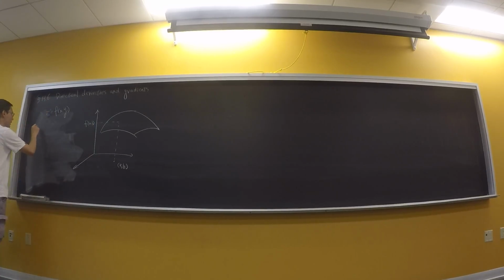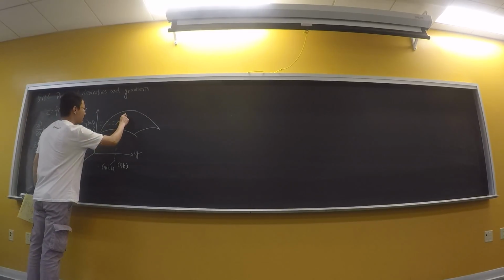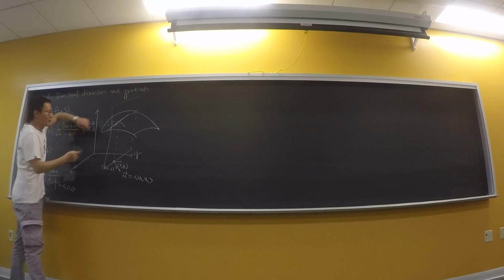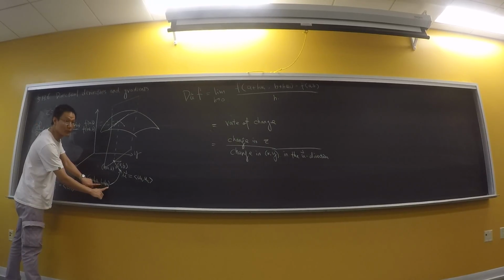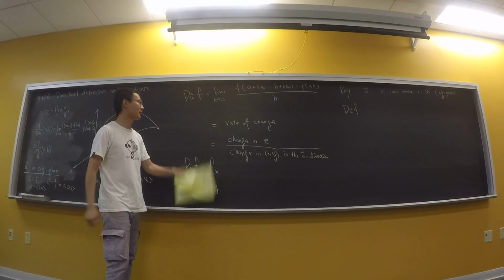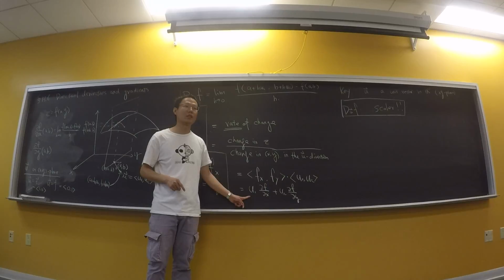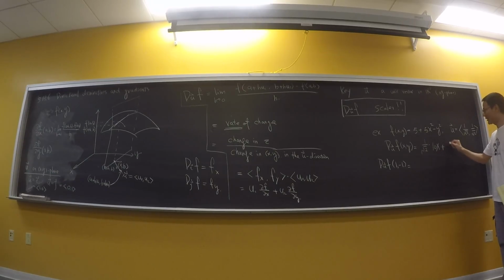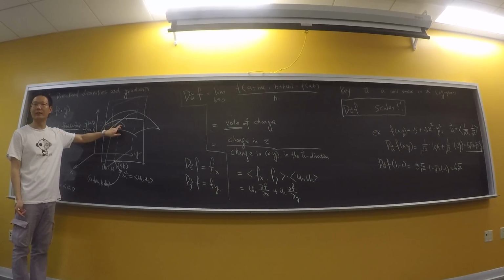Calc 3, Feb 15, Part 1